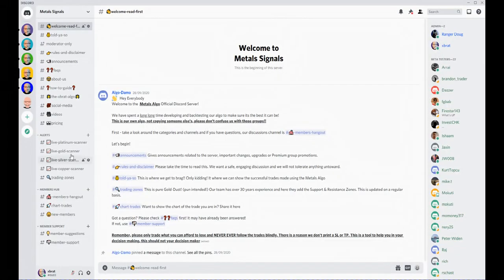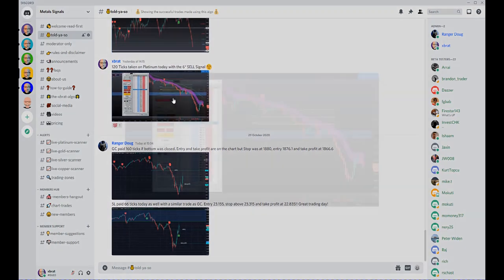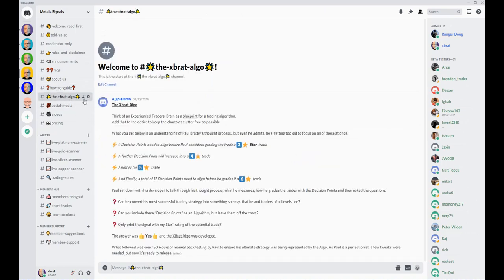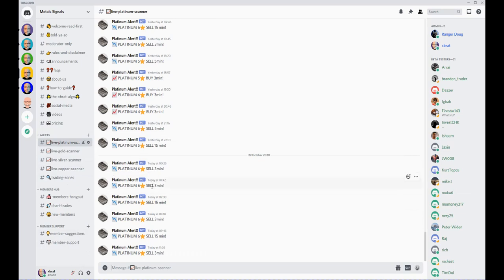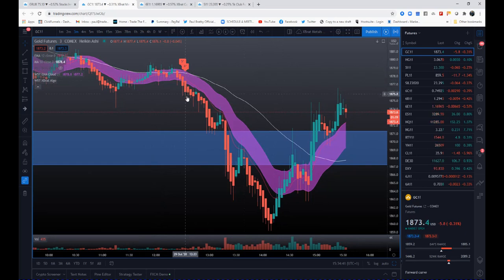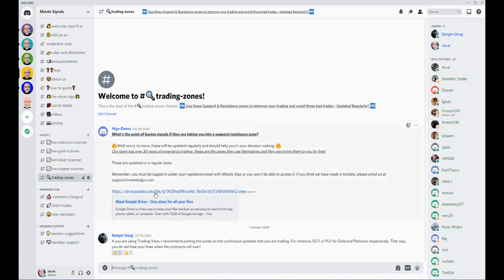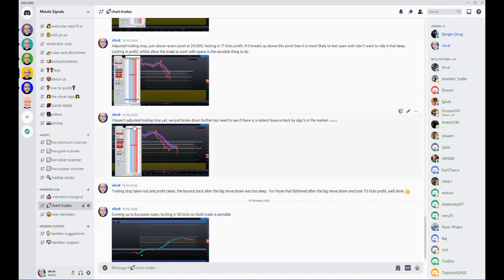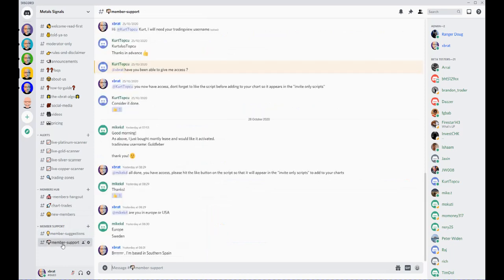Metals Signals Discord Group Guide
Paul Bratby gives a quick guide of the Metals Signals Discord Group which is powered by The xBrat Algo Risk Disclosure: